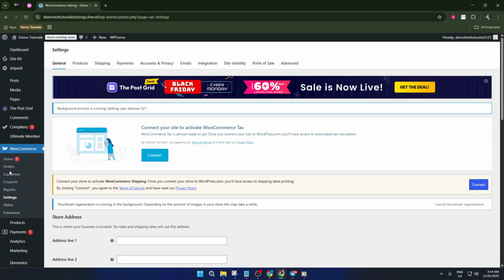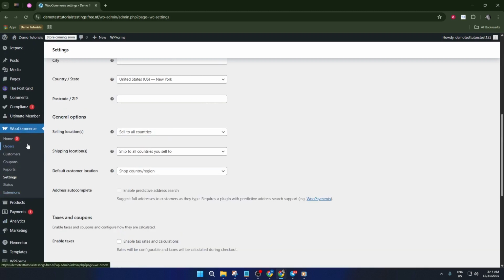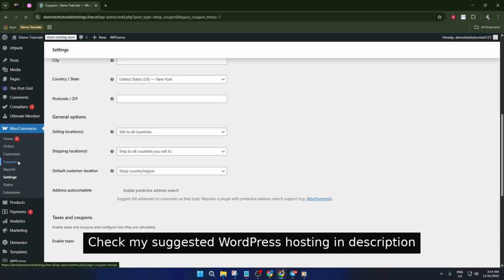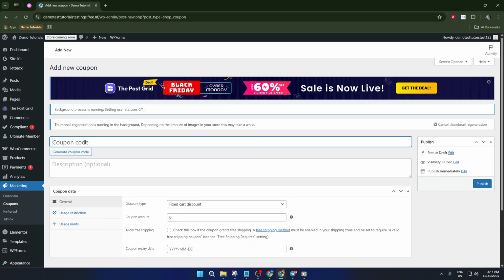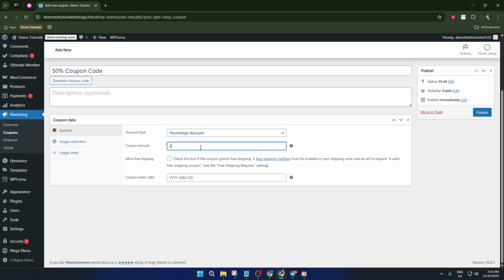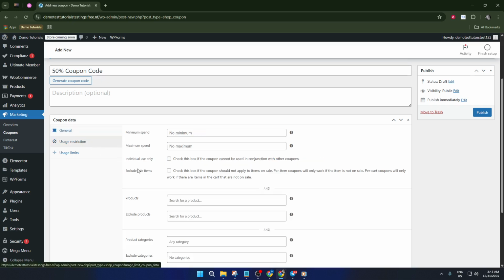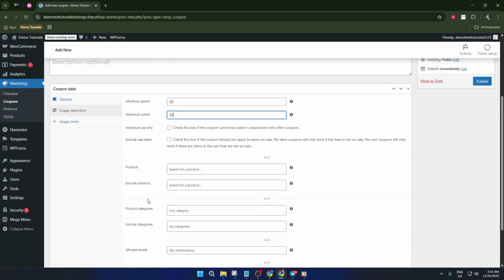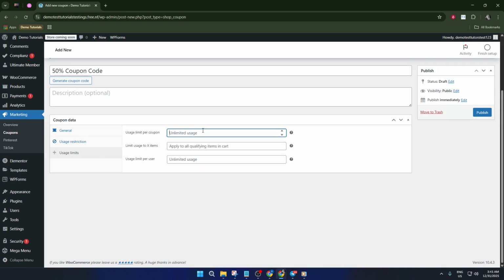How to add coupon codes in WordPress WooCommerce (Easiest Way)(2026 Guide)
Learn how to easily add coupon codes to your WordPress website using WooCommerce! In this step-by-step tutorial, we'll guide you through the process of creating and managing discount coupons to boost your online sales. Whether you're using WooCommerce on WordPress.com or a self-hosted site, this video is perfect for beginners and experienced users.

Timestamps:
00:00 - Introduction
01:05 - Accessing WooCommerce Coupon Settings
02:30 - Creating a New Coupon Code
05:10 - Setting Coupon Restrictions and Usage Limits
07:00 - Testing Your Coupon Code
08:30 - Managing, Editing & Deleting Coupons
10:00 - Tips for Effective Coupon Strategies

Supported Platforms: WordPress (WooCommerce plugin), works with Desktop and Web versions.

Get the most out of your WooCommerce store by offering discounts to your customers!